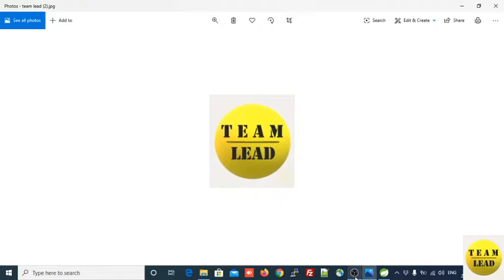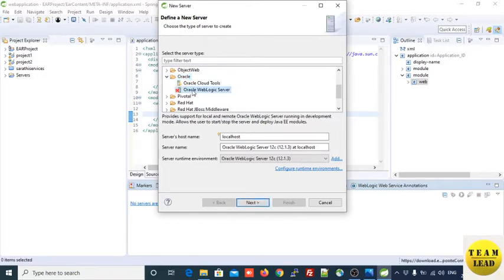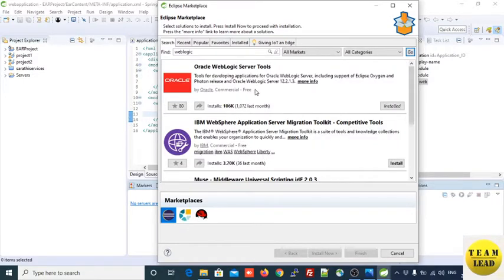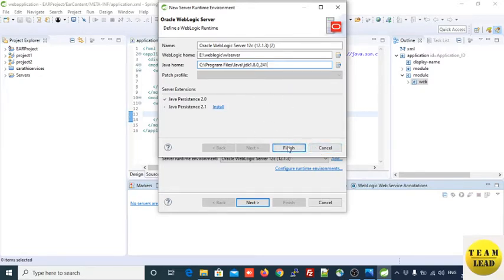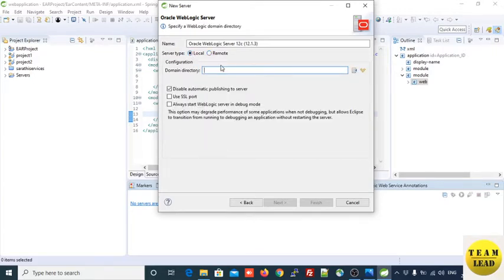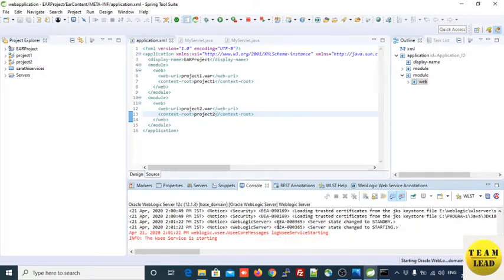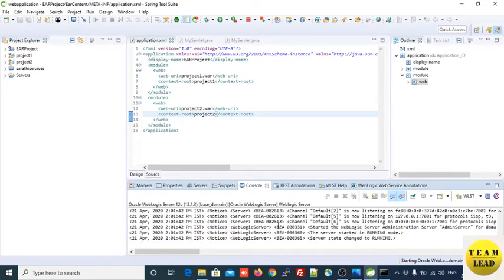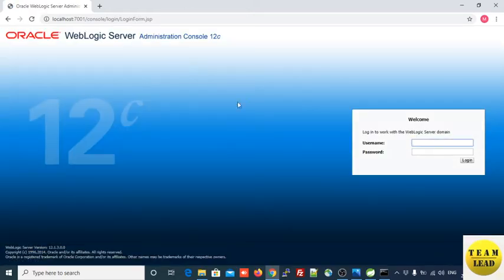4. How to configure oracle weblogic server 12c in STS Eclipse IDE on Windows 10 | (32/64 bit)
Windows 10 -  How to configure oracle weblogic 12c server on windows with Spring Tool Suite  IDE  | Eclipse IDE | Step by Step

Step I] Click on the Windows menu item, select Show View, and select the Servers view.Select show view then select server option

Step II] In your console controller you will find the server table ,so click on that tab and click on hyperlink  given there

Step III] Then click on the link “No servers are available.  Click this link to create a new server”.
Expand Oracle, select Oracle WebLogic Server Tools, and click on Next.If not available install Oracle weblogic server tool from eclipse marketplace and restart the eclipse IDE

Step IV] Set the server runtime environment click on next .If you want to access the server remotely, you will need to enter the computer name; otherwise using localhost is sufficient for local access.  Click Next.

Step V] On the next screen, browse to the directory name where you installed WLS 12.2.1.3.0 and then select the wlserver subdirectory (i.e., WebLogic home is always the wlserver subdirectory of the installation directory).  Eclipse will automatically put in the value of JAVA_HOME for the “Java home” value.  Click Next.

Step VI] On the next screen, browse to the directory where you created the domain using the WLS Configuration Wizard (you can also click on the button to select from known domains).  Click Next and Finish.

Step VII] You can double-click on the new server entry that you just created to bring up a window.
for the server.  Click on “Open Launch configuration” to configure any options that you want while running the server and then click OK.

Step VIII] Back in the server view, right click on the server entry and select start to boot the server.

Step IX] Back in the server view, right click on the server entry and select start to boot the server.

Step X] A Console window will open to display the server log output and eventually you will see that the server is in RUNNING mode.